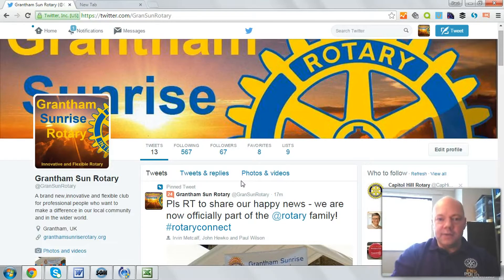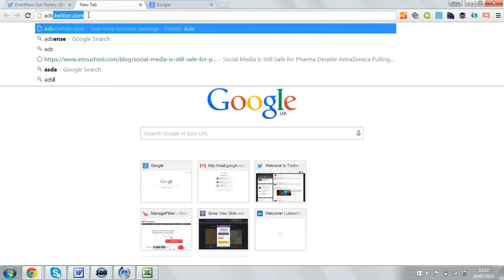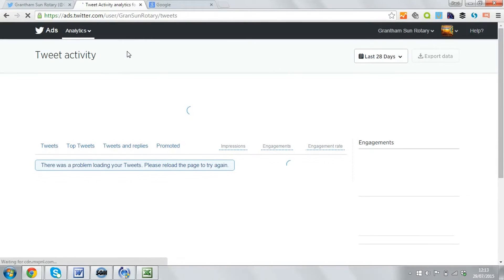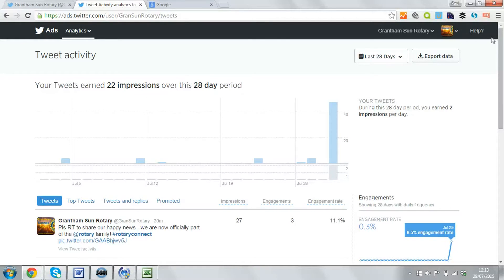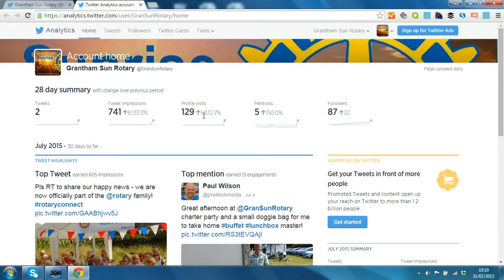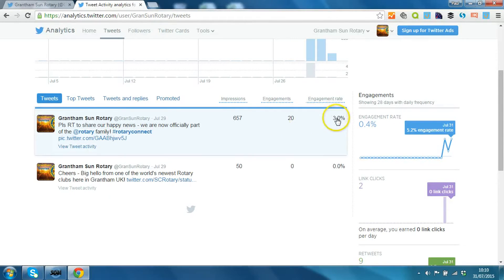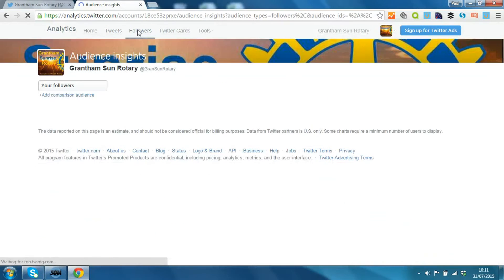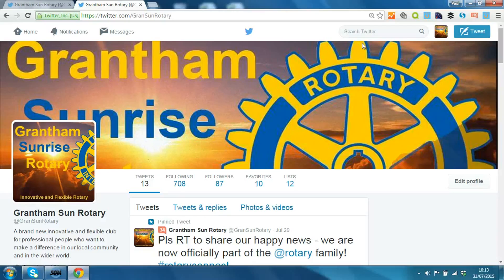How to set up twitter analytics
This video outlines how you can enable Twitter analytics in your Twitter account so that you can monitor and measure the impact of your Twitter activity. This is the latest in a series of free social media training videos by Paul Wilson of PRwilson media

Hi Paul here from PRwilson Media. In this video, I'm going to show you how to enable Twitter analytics, giving you the ability to track how you are doing in terms of how far your messages reach and the audience that you are reaching. This is part of a video series I'm producing a step-by-step instructions for Rotary clubs trying to make the most out of social media and connect with their communities, using the Grantham sunrise Rotary club as the example.  Here we go.

So, any tweets such as this one that I sent out it would be nice to be able to see how far the message has travelled. Now it's not immediately enabled so what you need to do is open a new tab and you need to type in the following.

Ads so ads.twitter.com Now this is designed for paid adverts so you would put in some payment details and promotions but the good news is that you can still use the stats for absolutely no cost. So you can ignore all the details about what country and how you'll be billed. Just click on analytics here and select tweet activity. Now that simple step sets the process in motion so that first tweet that I've just sent now and I can see how many people have seen that tweet so an audience of about 50 so that's inline with that. But there's already been 3 engagements with that particular message which is good news. Now going forwards I'll be able to access this analytics menu direct from my twitter account. So its 48 hours later and I now click on my profile and lo and behold it's there in the menus -Twitter ads , that's it for the paid service, but analytics are now there. Lets have a look at the impact of that tweet that we sent. We should be able to see how much traffic it's attracted. So you get the last 28 days as a summary so how many people have seen the tweet that's the overall audience that's actually online at the time. Up 8000% so that's quite positive. 129 people have seen our profile so that's why it's good to have a pinned tweet. And the number of followers has increased by 32 and you can see what the best tweet is and it is the one that I've just sent through, and actually 8 retweets symbolized there and 2 people have favourited it . If I click on view all tweet activity I get the full run down of every tweet that's been sent since the login was started. so basically just these 2 so far but we will be able to track them more and more. This is a really good number of engagements as well. 20 people have engaged on that tweet , in fact you can see exactly what they have done if you click on view tweet activity 8 retweets , 5 clicks on the profile , 2 favourites, 2 clicks on the link and someone has replied so very positive.  Going forward this will show monthly stats for every month and graphics as well so you can see at a glance how many people and how many tweets were sent. So you can keep track of your progress. Just one other thing to show you is the followers in the analytics . You get a little bit of detail about your audience as it is, how its grown and more will be added to this over time.

To get back to the main menu just click on the icon again and then say view my profile. So that's how you set up Twitter analytics - remember you've got to go to ads.twitter.com to just get it set up in the first place, then it will record going forward and it really is useful. I'm Paul from PRwilson media your social media personal trainer.

How to analyze your Twitter
How to use free twitter analytics, For more free social media training videos For more free social media training videos My Favorite YouTube Tool TubeBuddy